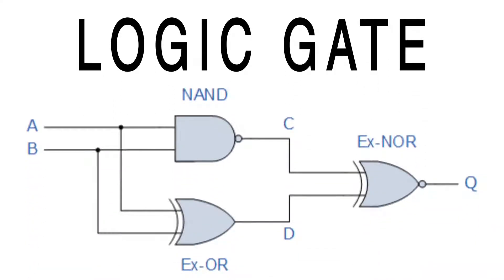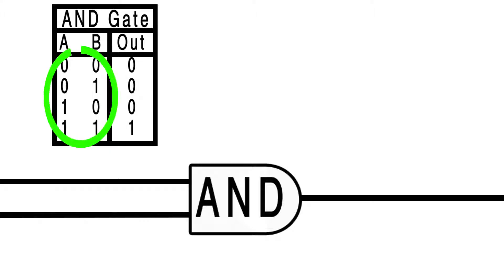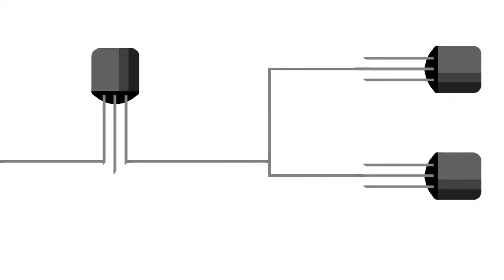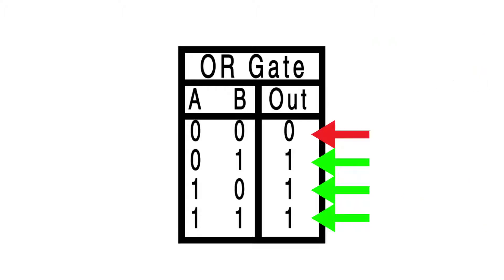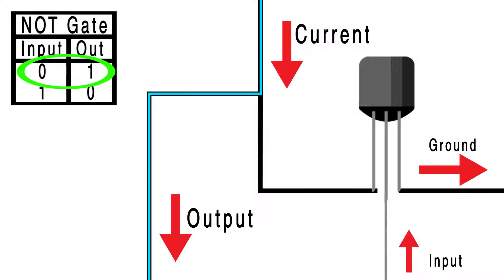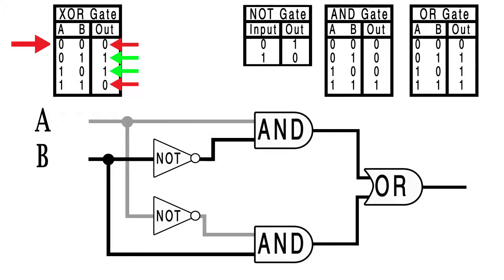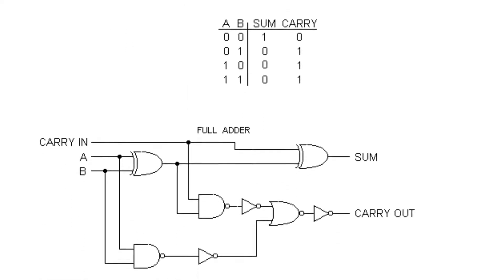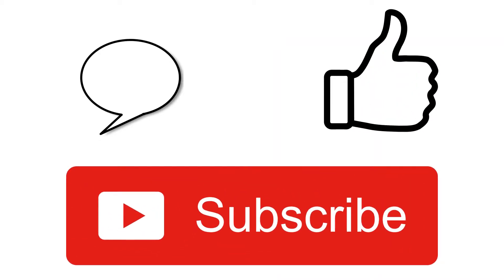Video 10C - Control Systems Review - Boolean Logic and Gates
Purchase study guides below:

Video 10C in Series - How  Boolean Logic and Gates Work.
The basic functions of logic gates with truth tables.